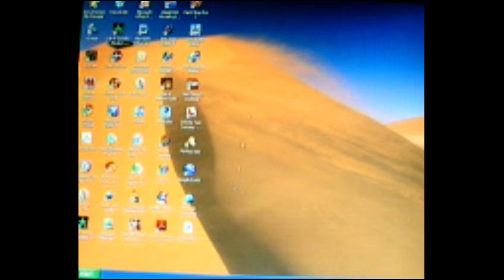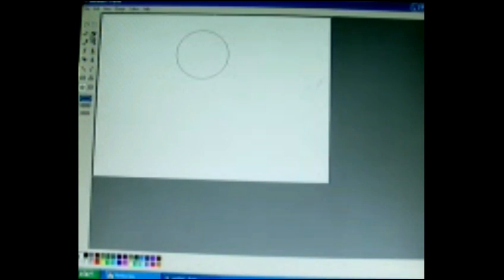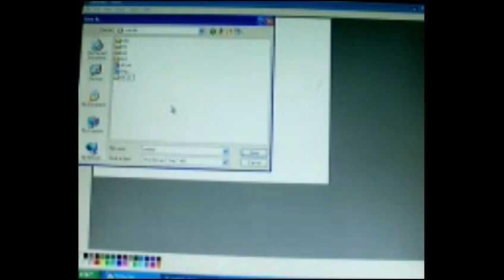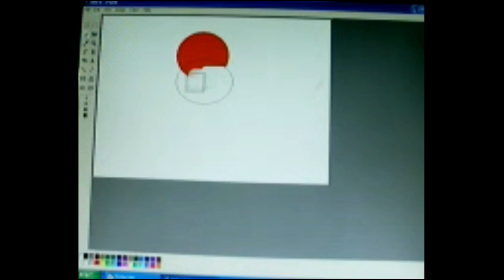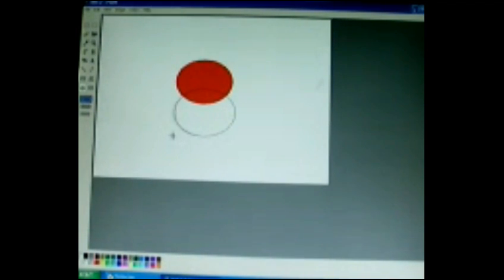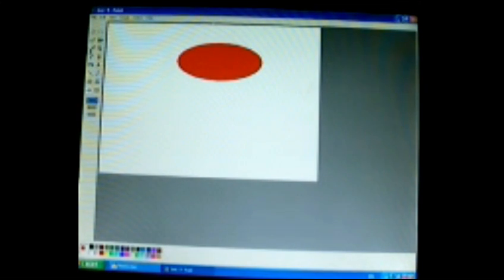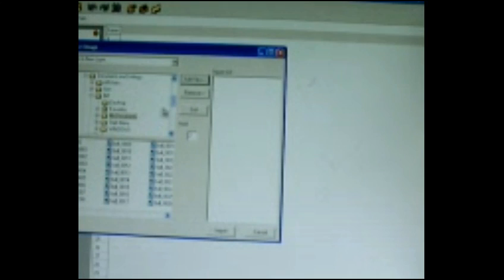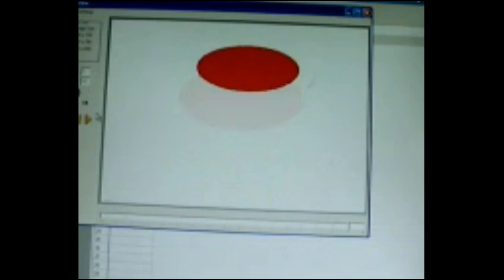how to make a cartoon on paint and monkey jam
i tell u how to make a cartoon on paint